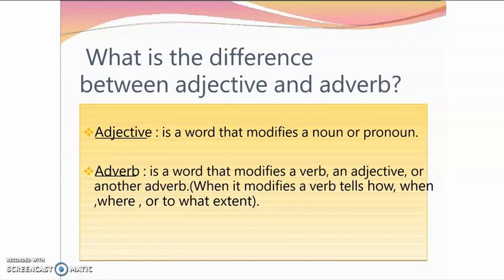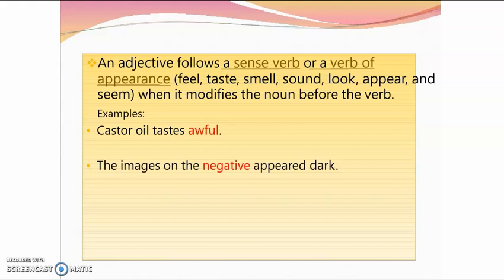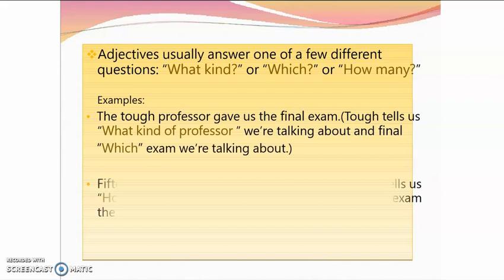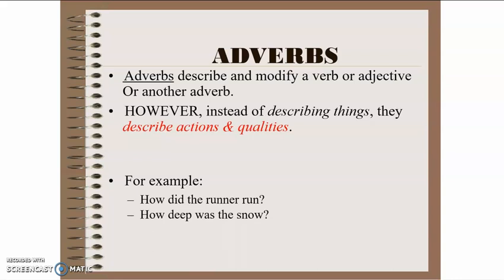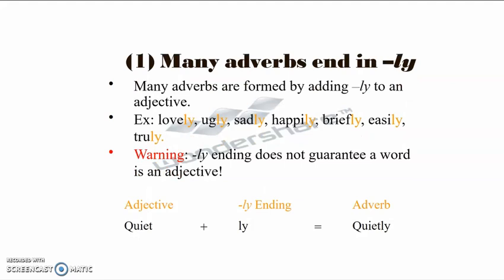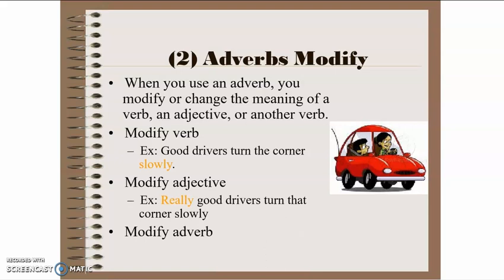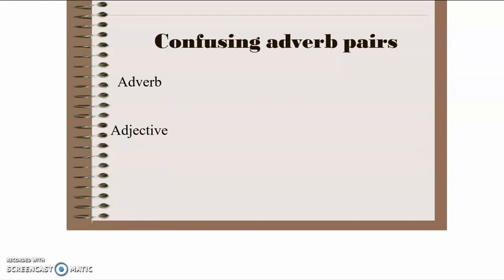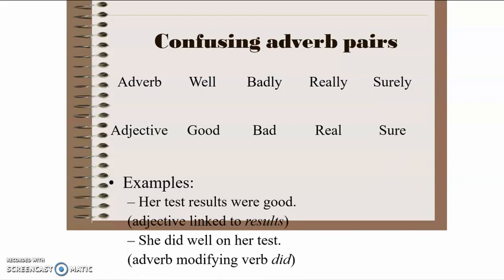Grade 8 English Adjective and Adverb Part1